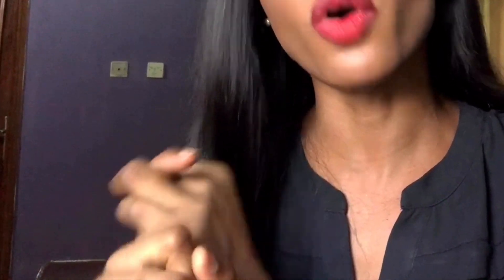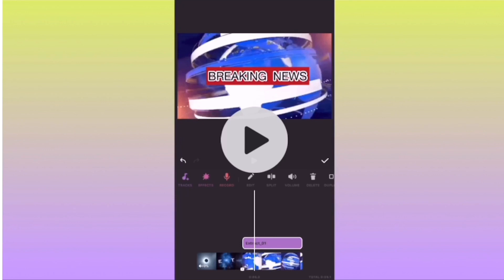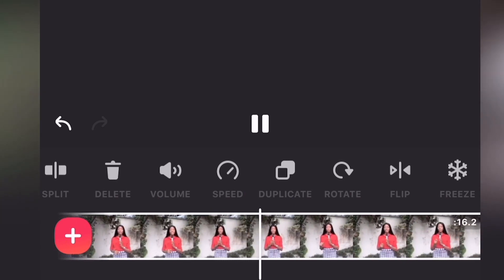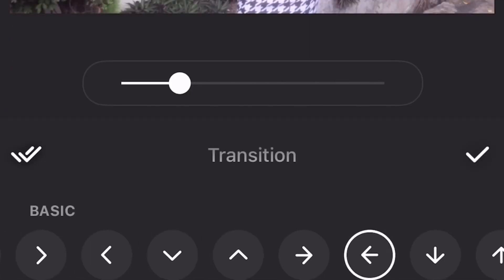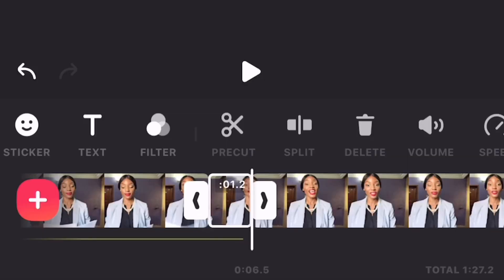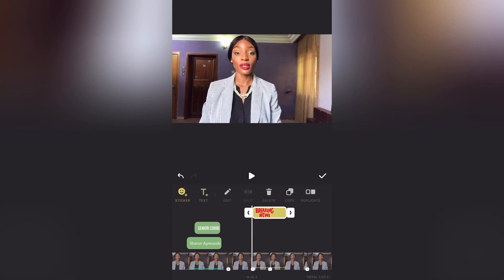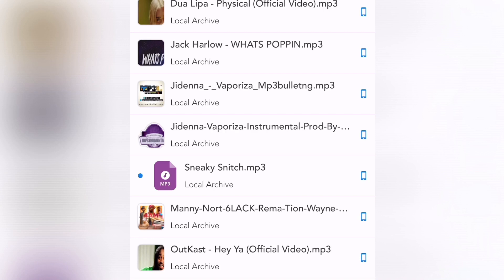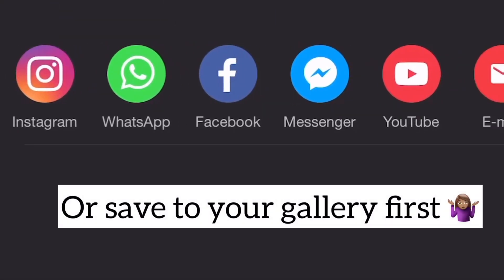HOW TO EDIT WITH INSHOT - Free Stickers, Text Styles, Transitions, Audio Extraction & More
Inshot is so EASY & amazing for editing. I show how to get FREE new texts/fonts and stickers, the coolest transitions, audio extraction and how to save your masterpiece without the watermark!

This step by step tutorial  would give your videos a much better look! Use that phone in your hands boo! Keep practicing the video process and master it.

Embrace you Aura 🌸